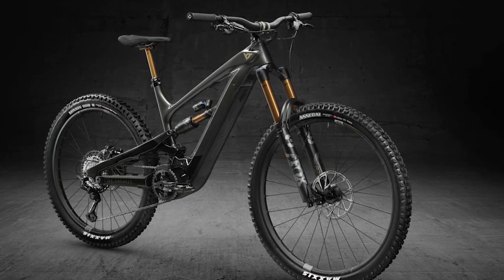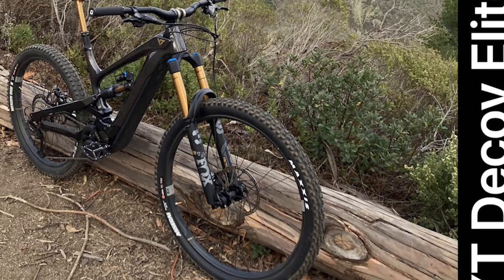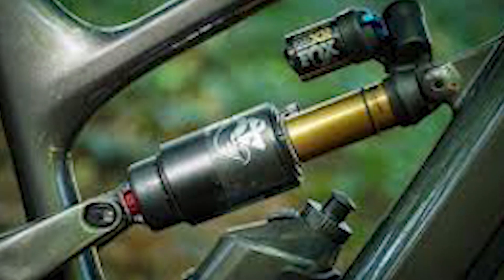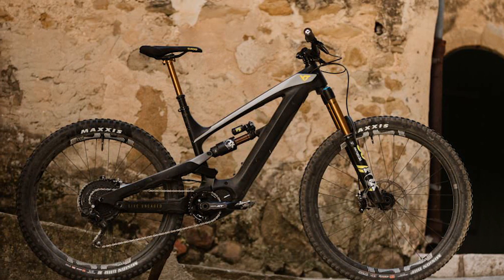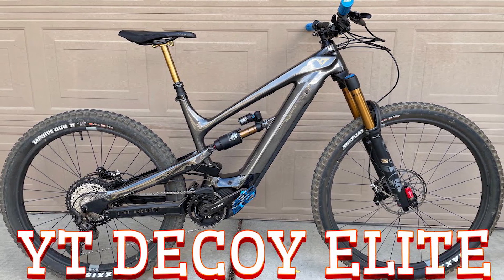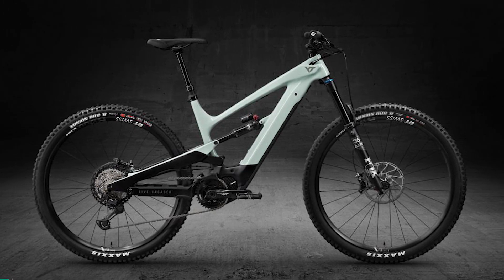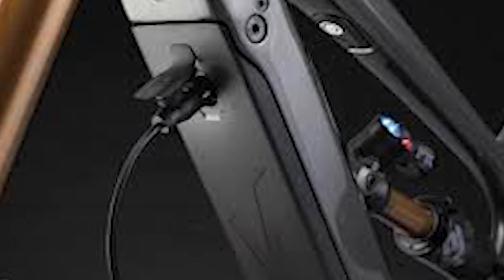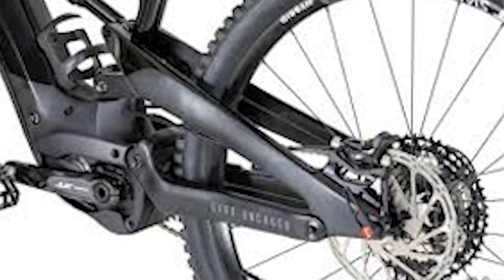BEST YT DECOY ELITE FIRST RIDE REVIEW 2022- ELECTRIC BIKES - BIKERADAR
THE DECOY ELITE IS SURPRISINGLY POWERFUL AND QUIET. IT'S ALSO INCREDIBLY AGILE FOR A 165MM-TRAVEL BIKE. PARTICULARLY IF YOU'RE HEADING UPWARDS FIRST.
1️⃣YT Decoy Elite first ride
✅Amazon US